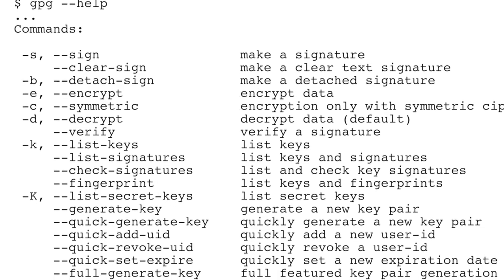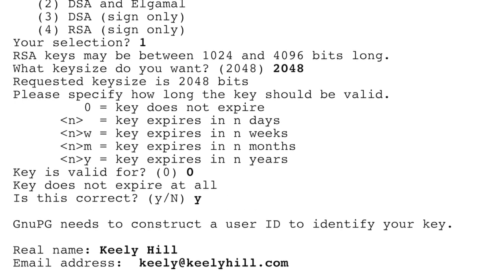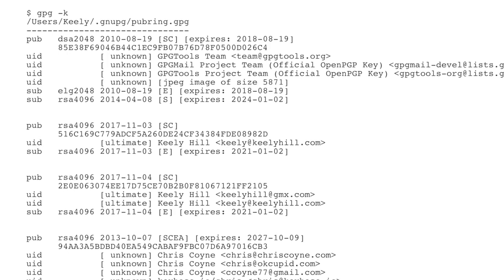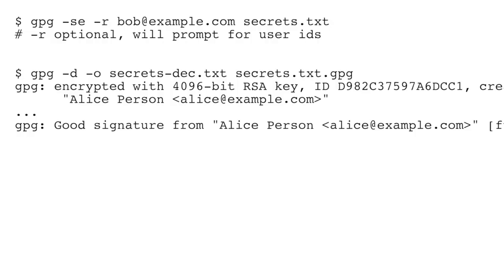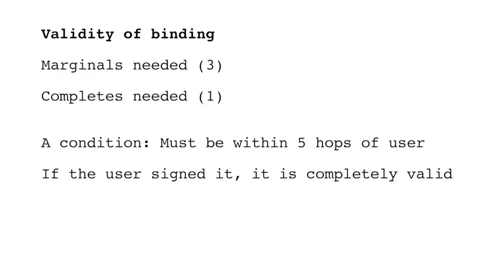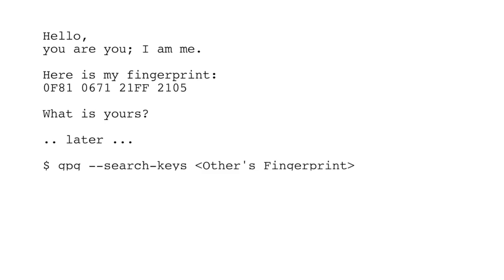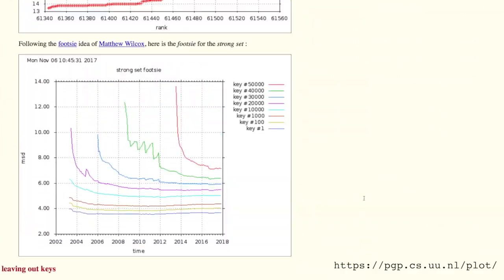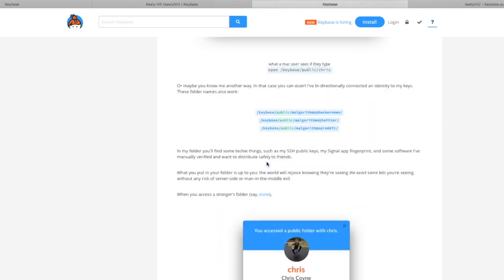PGP and the Web of Trust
An overview of PGP and the Web of Trust